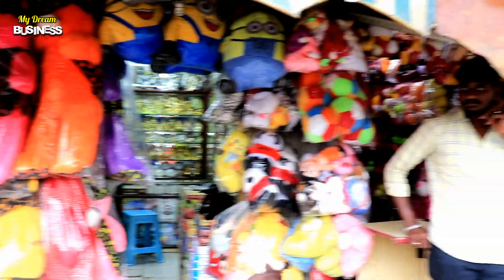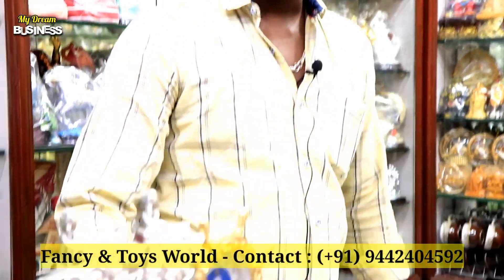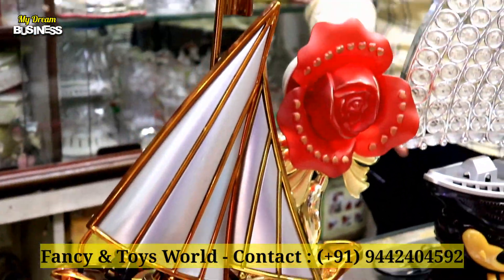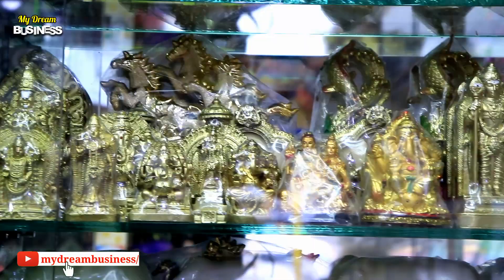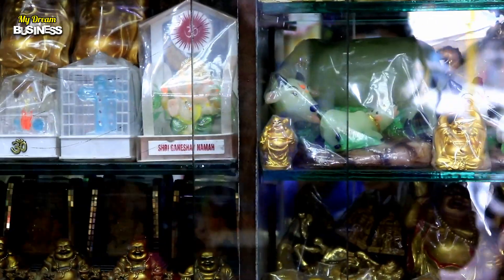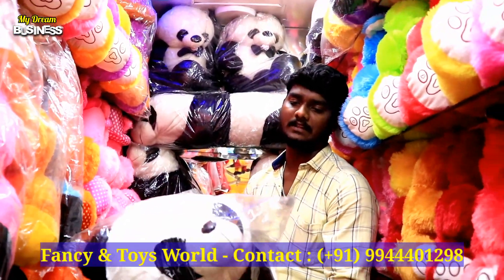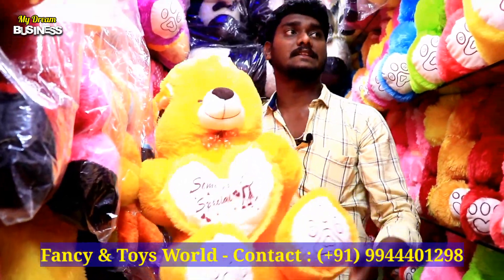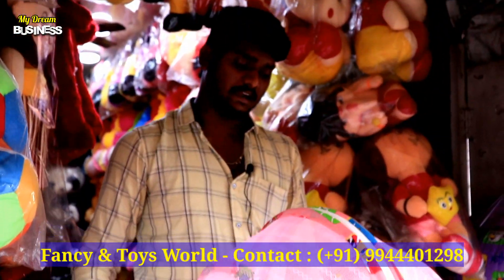₹100 முதல் Gifts & Toys 🎁 Wholesale Shop | Valentine's gifts ♥ | Delivery available 🚚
வீடியோவில் வரும் கடையின் விவரம் கீழே உள்ளது 👇 👇
Fancy Gifts & Toys World
No. 70, Alagar Kovil Main Road,
Near Devar silai, Goripalayam,
Madurai : 625002
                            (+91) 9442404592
My Dream Business  எனும் இந்த யூடியூப் சேனலானது..  தொழில் முனைவோர்களுக்கு தங்கள் பொருட்களை நுகர்வோரிடம் கொண்டு சேர்க்கவும், நுகர்வோருக்கு தரமான பொருட்களை மலிவான விலையில் அடையாளப் படுத்தும் நோக்கிலும் உருவாக்கப்பட்டுள்ளது. ஆகவே அனைவரும் நமது My Dream Business
சேனலை பின்தொடர்ந்து பயனடைவீர்... 🙏